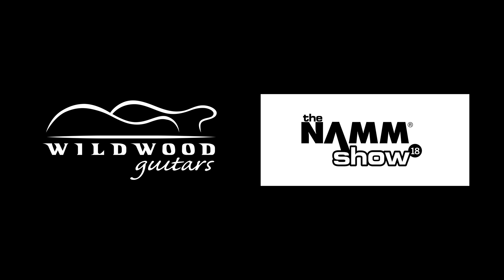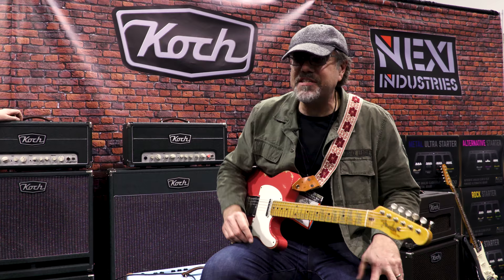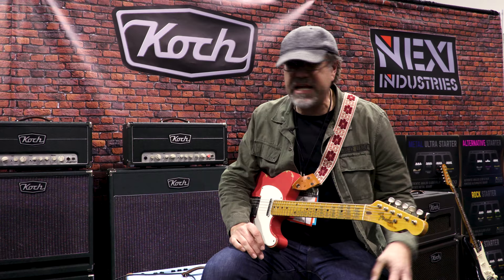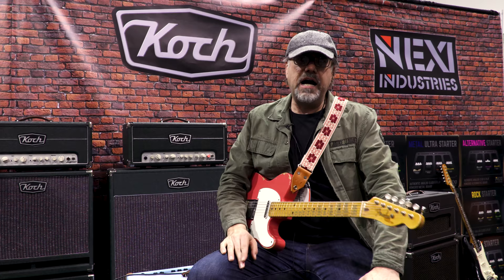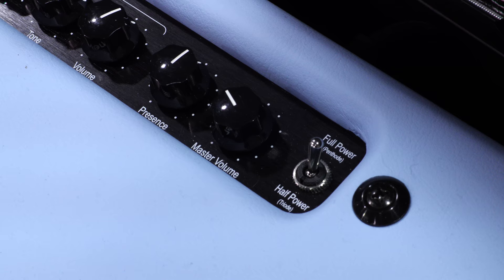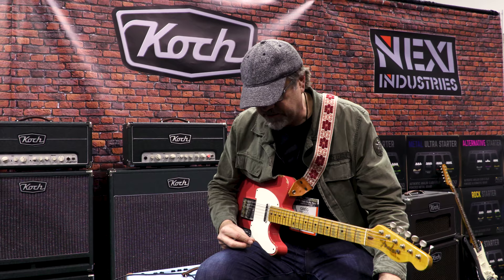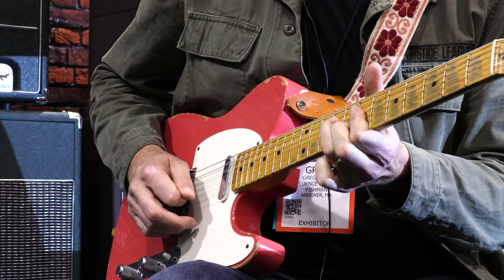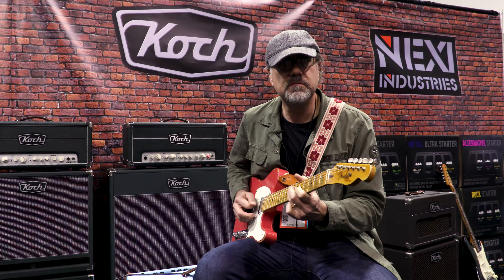Greg Koch's Signature Amp, "The Greg" from Koch Amps • NAMM 2018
It's that time of the year again, ladies and gentlemen!!  We're back in Anaheim for the NAMM Convention roaming the halls for everything new and exciting.  And boy, this year did not disappoint!  Each of our wonderful manufactures provided us with in-depth and exciting tours of their new offerings.

In this video we get a special tour of Greg Koch's own signature amplifier from Koch Amps!!  Meet "The Greg"!